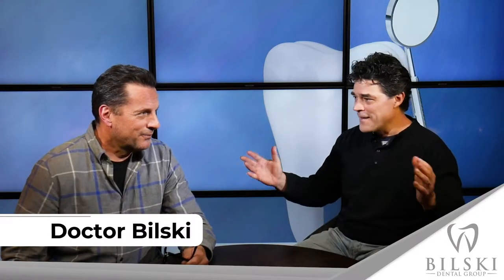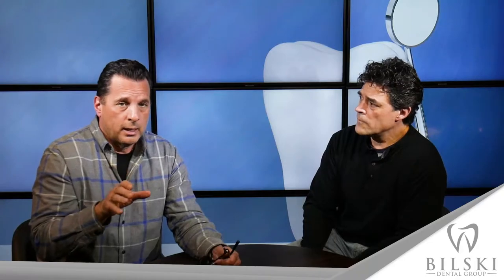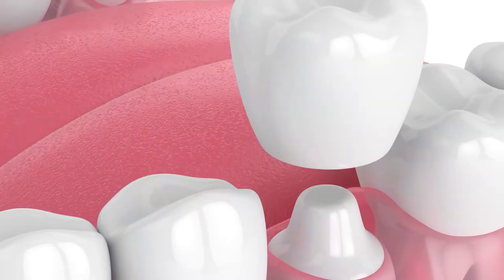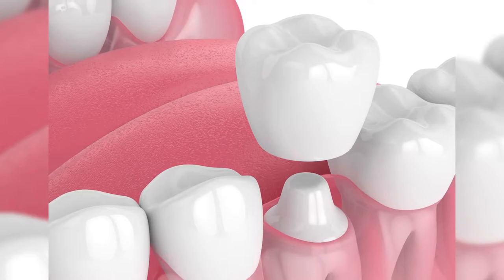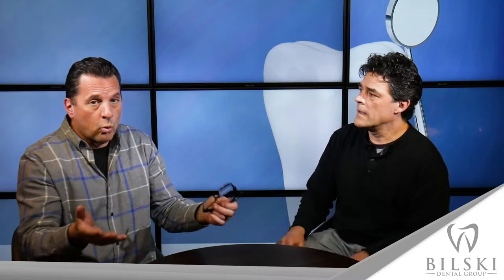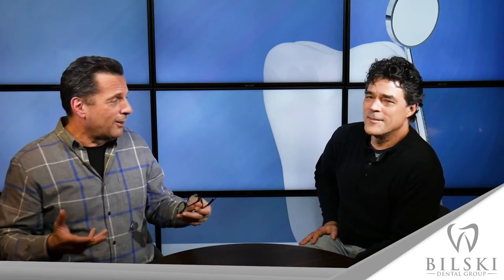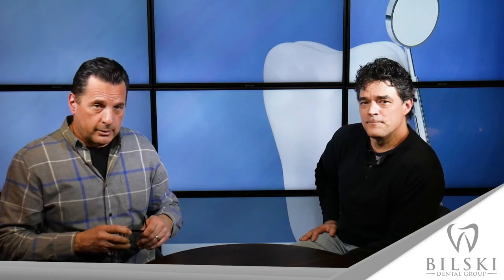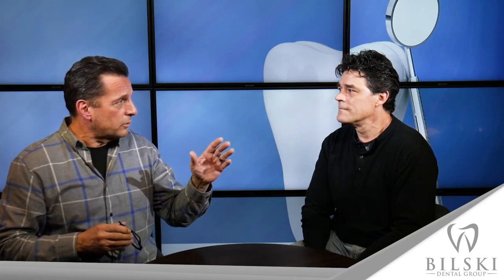What Is A Dental Crown?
If you need a dental crown, you might ask yourself a few questions. What is a dental crown, and how is it done?